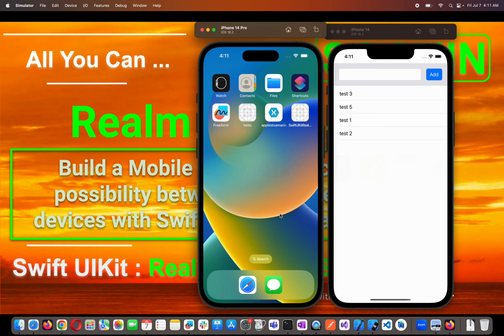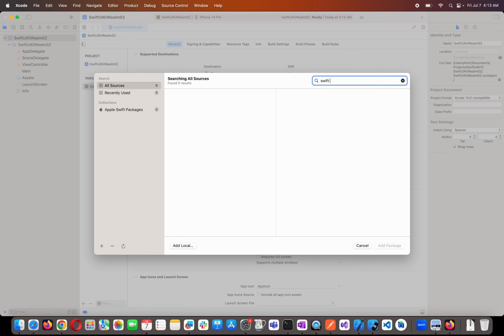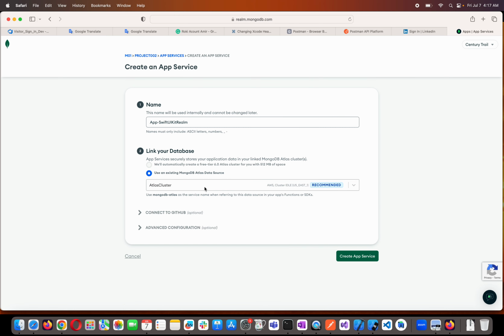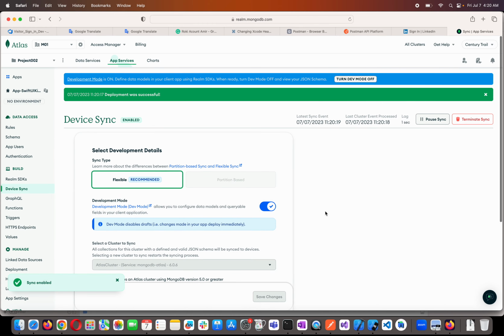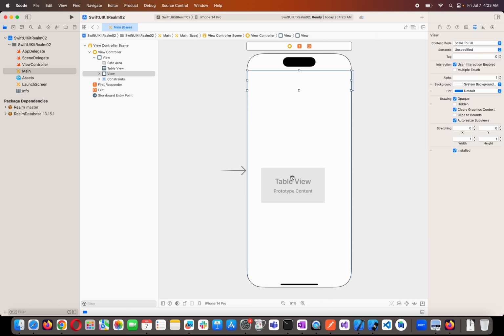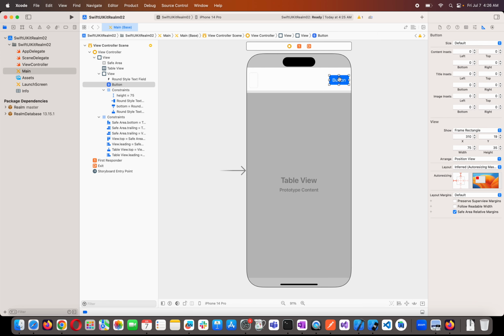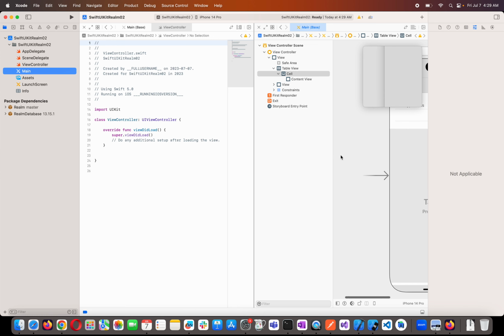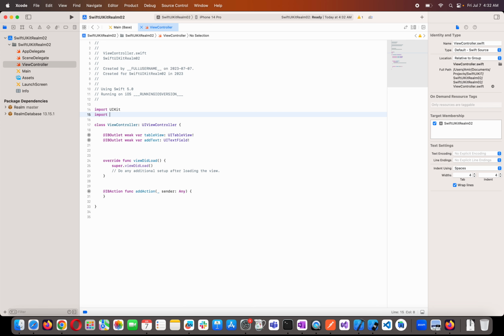Swift UIKit : Realm Flexible Sync - Part 1